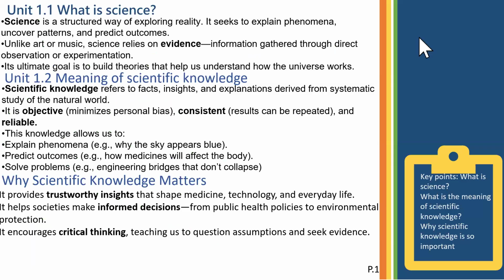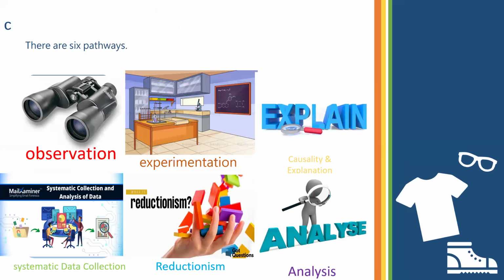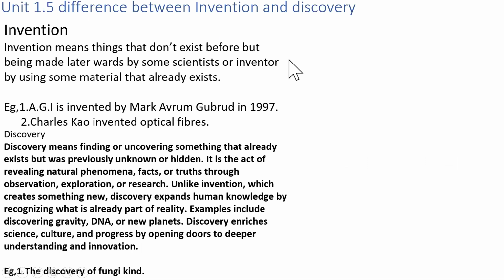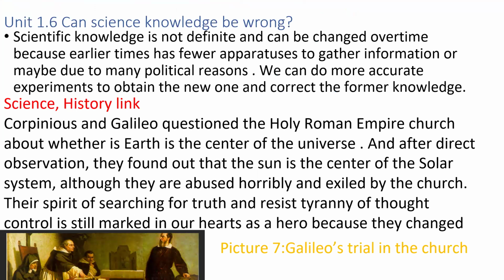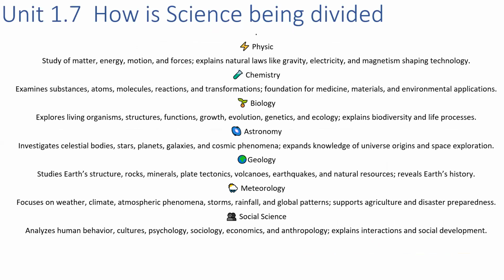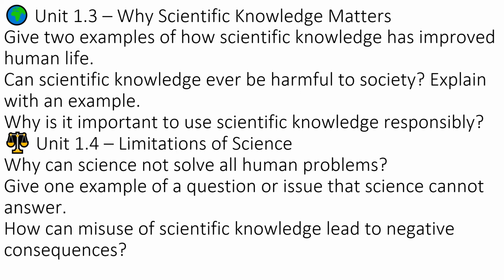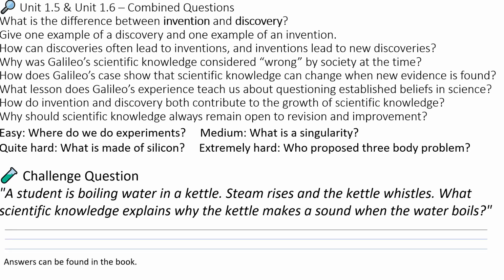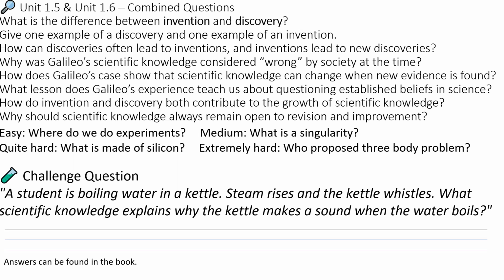Unit 1 What is the science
science, any system of knowledge that is concerned with the physical world and its phenomena and that entails unbiased observations and systematic experimentation. In general, a science involves a pursuit of knowledge covering general truths or the operations of fundamental laws.

Science can be divided into different branches based on the subject of study:

The physical sciences study the inorganic world and include the fields of astronomy, physics, chemistry, and the Earth sciences.
The biological sciences—such as biology and medicine—study the organic world of life and its processes.
The social sciences study the social and cultural aspects of human behavior. They include anthropology and economics, among many other disciplines.